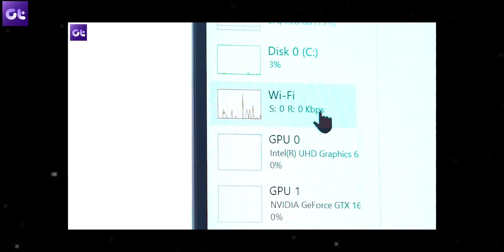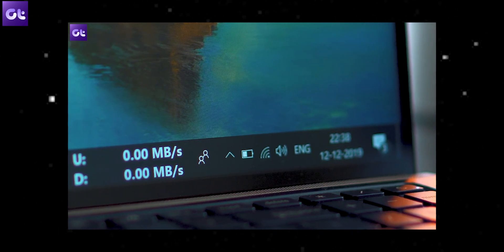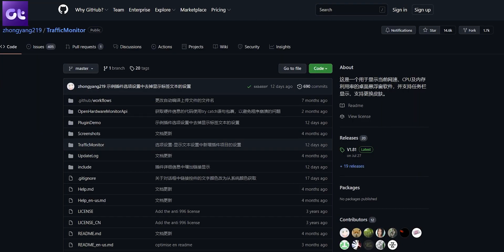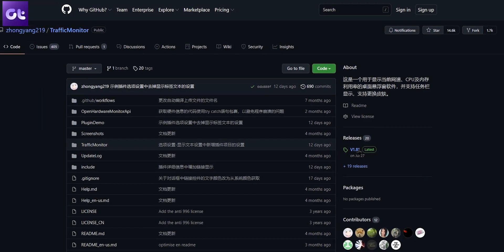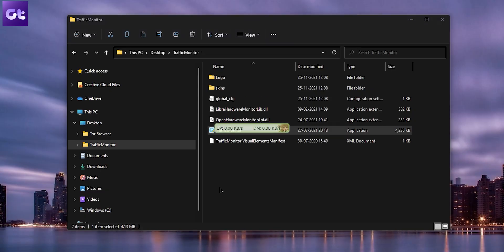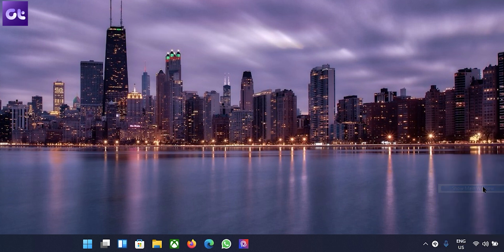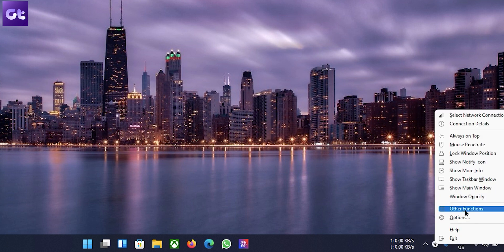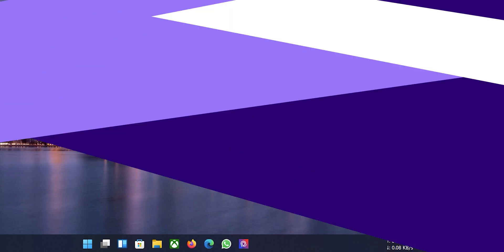How To Get Internet Speed Meter on Windows 11 | New Method! | Guiding Tech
A lot of you guys have switched over to Windows 11, and I'm sure the experience has been quite something. Now we had previously done a video on how to get the Internet Speed Meter for Windows 10, and while plenty of you guys loved it, the problem is that the same software hasn't been updated for Windows 11.

Well, fret not, for we have an updated workaround for you. This is Varun from Guiding Tech, and in today's video, I'll show you how you can easily get an Internet Speed Meter in the Windows 11 Taskbar.